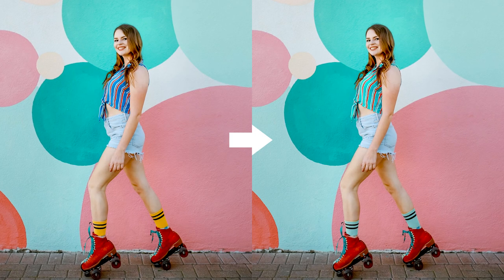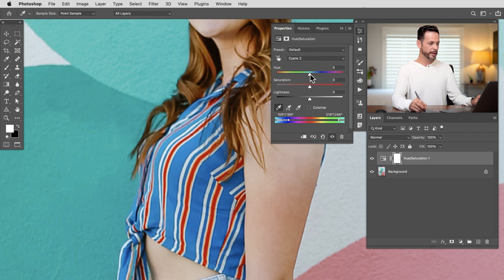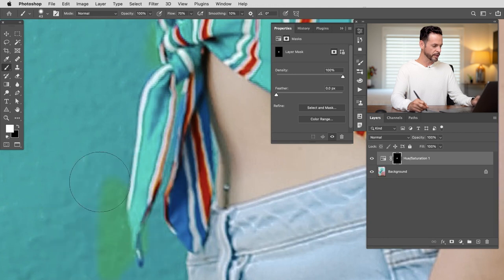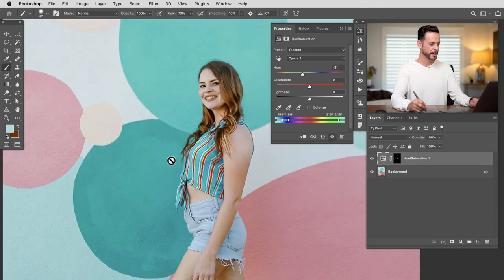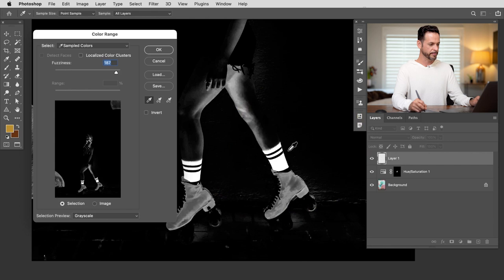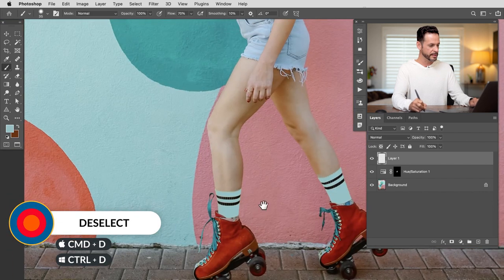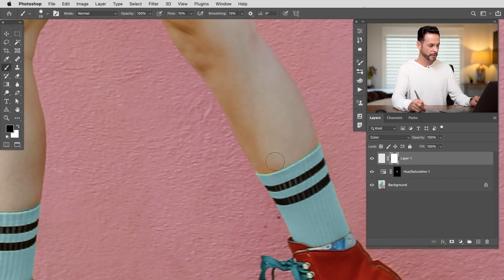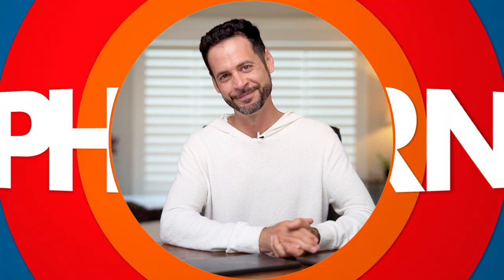How to Match Clothes to Any Color Background in Photoshop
Today we show you how to match the color of clothing to any background in Photoshop! Learn how to use Hue/Saturation Adjustment Layers, Layer Masks, and even the Brush Tool to change the color of almost anything.